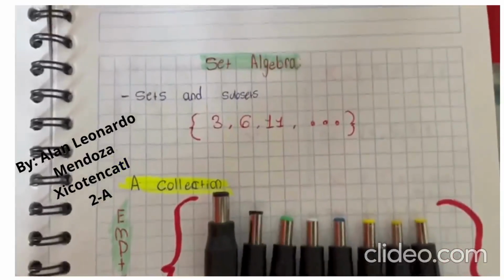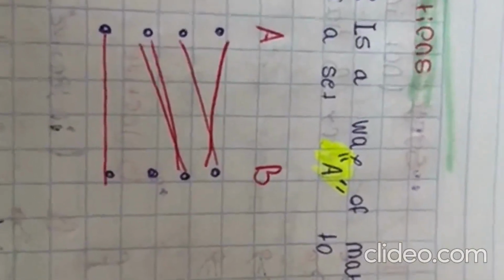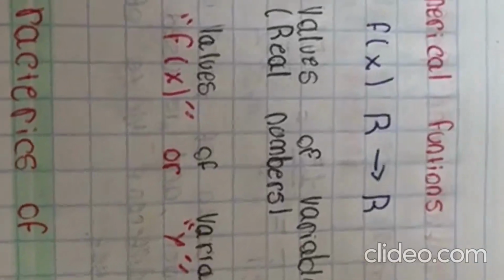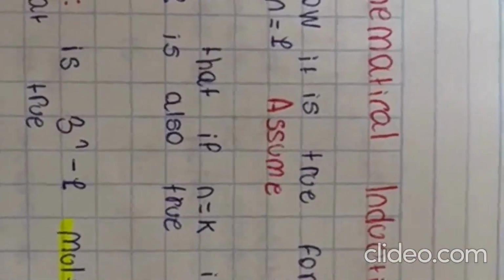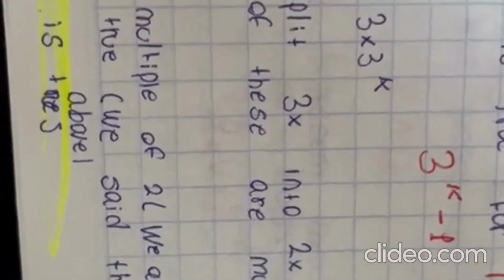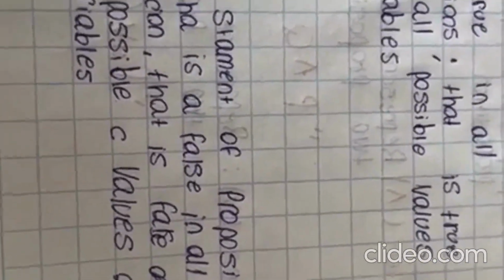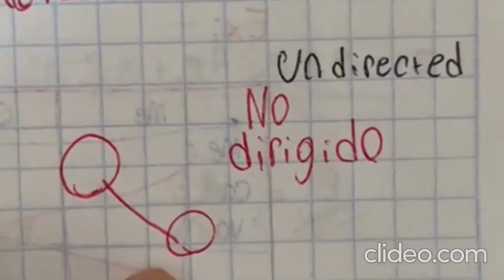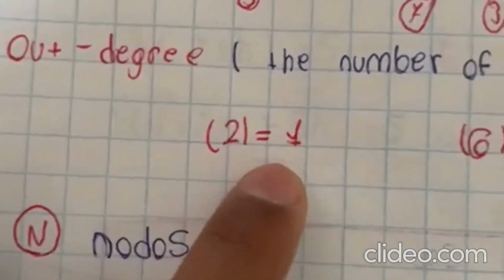video sylladus alan PTiyhiwl